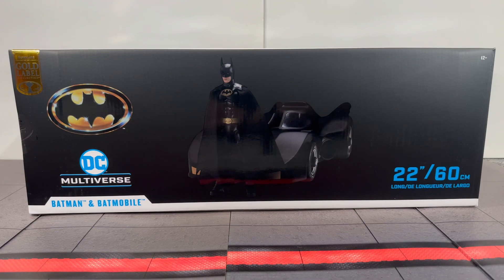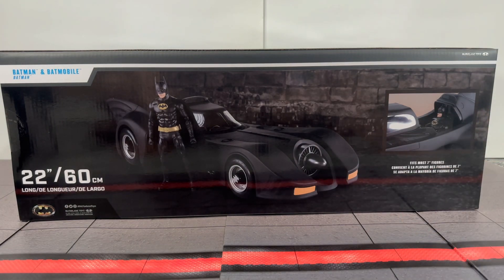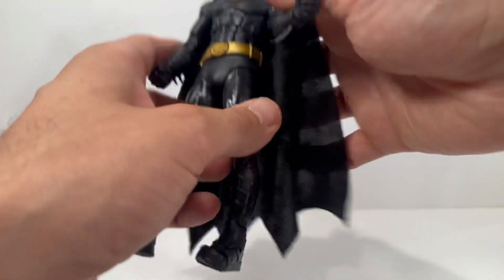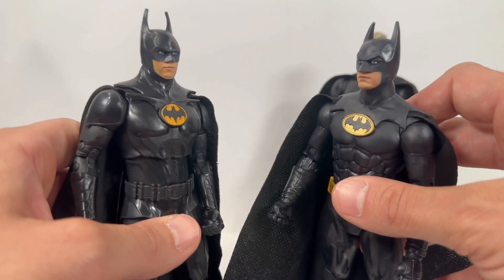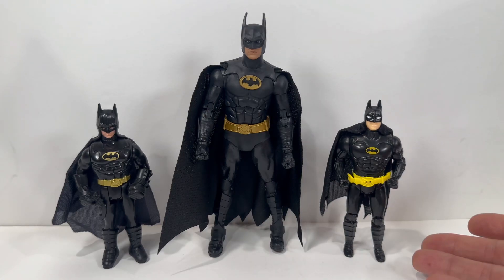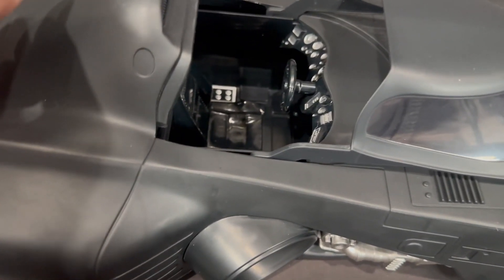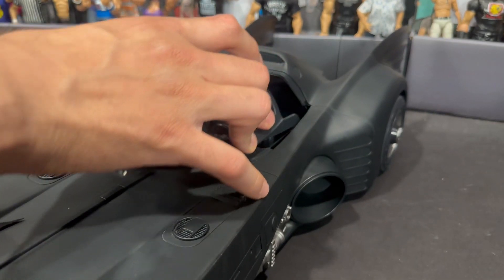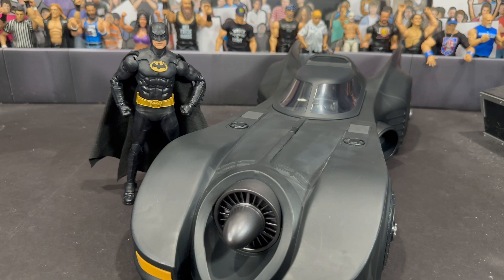McFarlane Amazon Gold Label Exclusive DC Multiverse Michael Keaton 1989 Batman & Batmobile Review!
Today we unbox and review the McFarlane Amazon Gold Label Exclusive DC Multiverse Michael Keaton 1989 Batman & Batmobile!